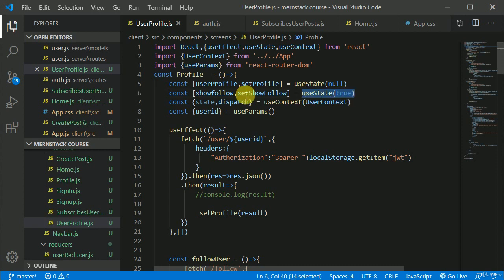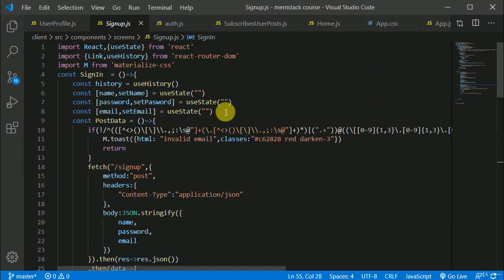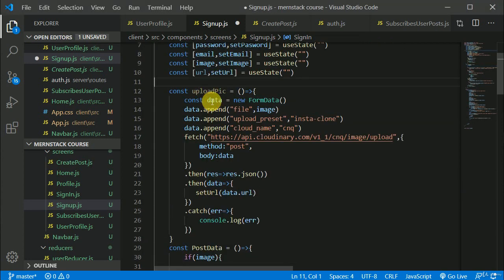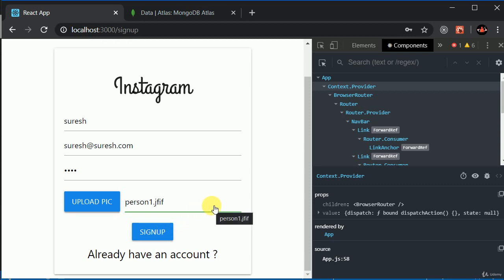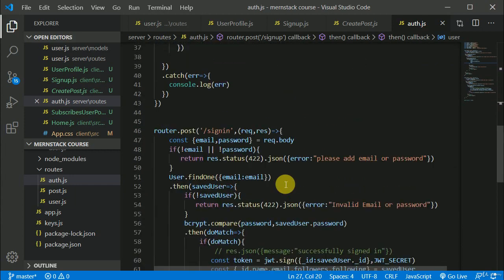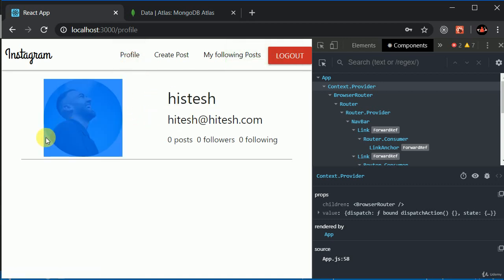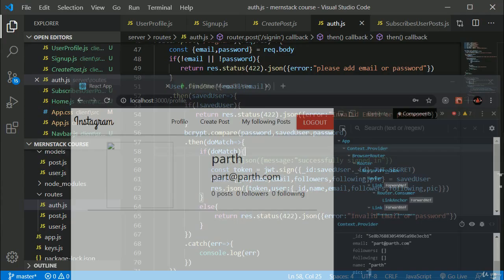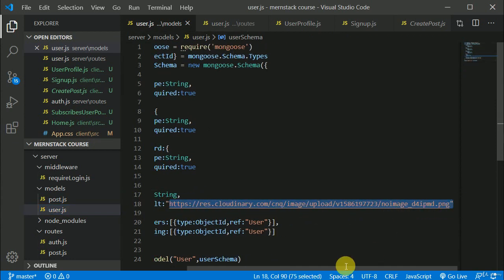41 Adding upload profile pic option while signup | Computer Monk 🔴